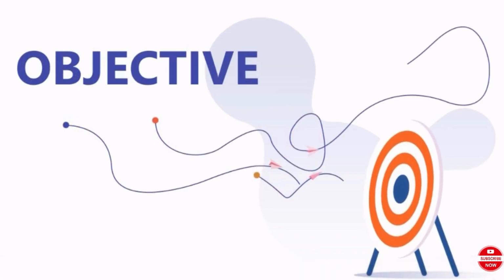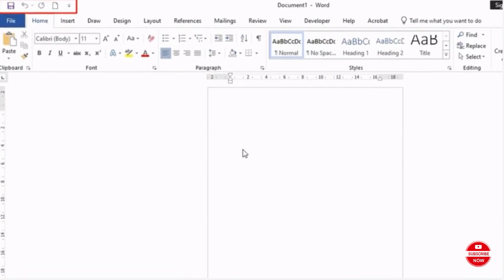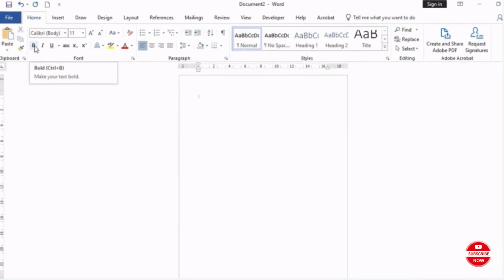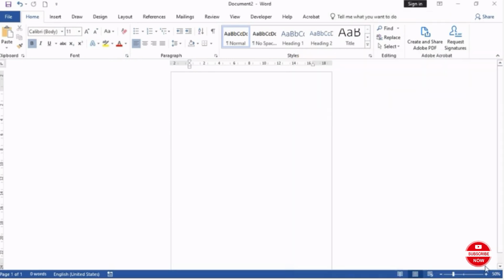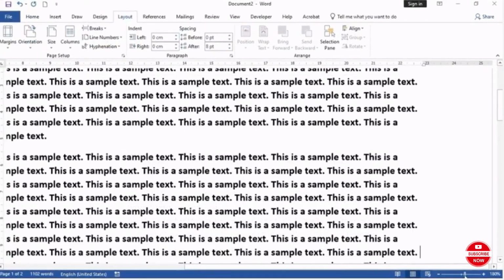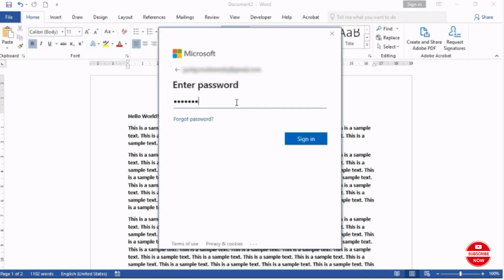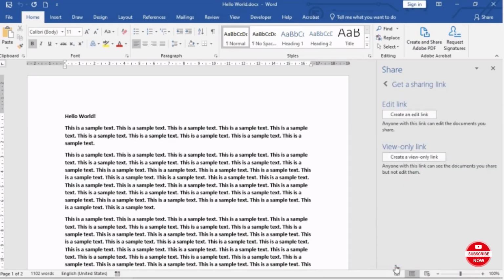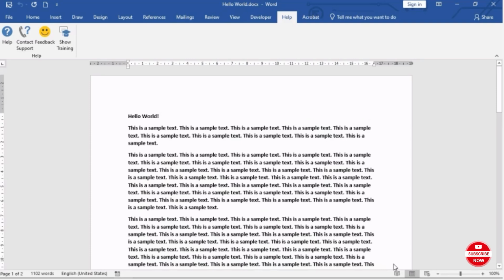Beginner's Guide to Microsoft Word : MS WORD INTRO IN ENGLISHI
Beginner's Guide to Microsoft Word : WORD INTRO IN ENGLISHI